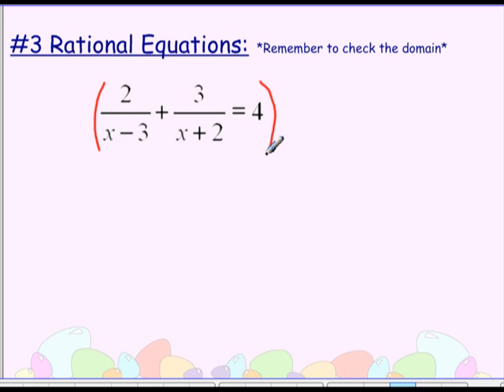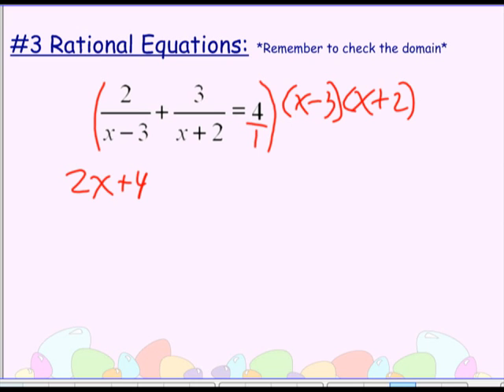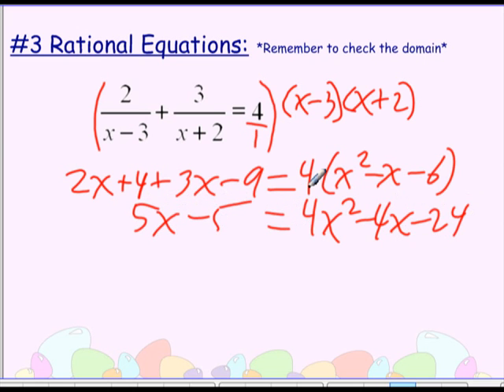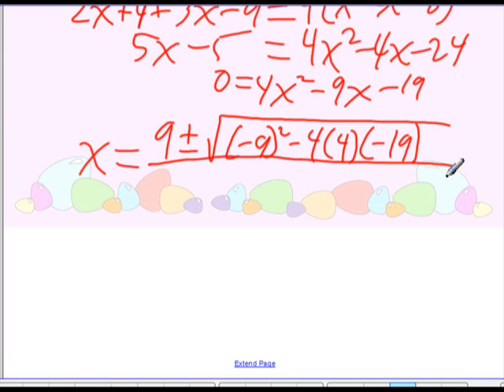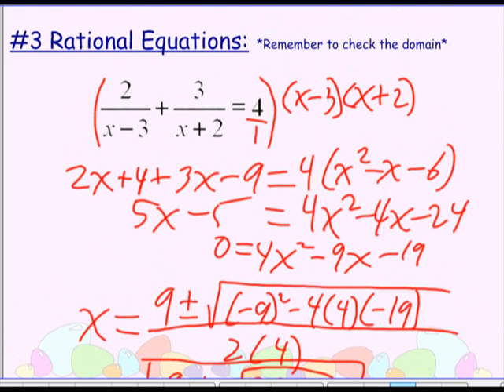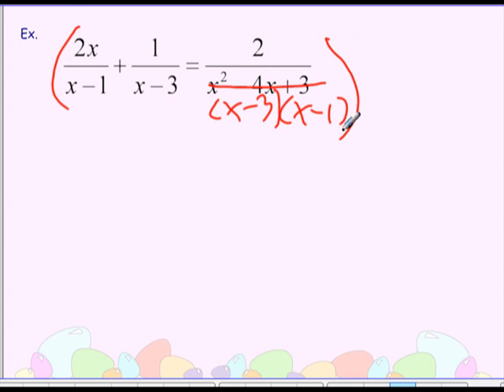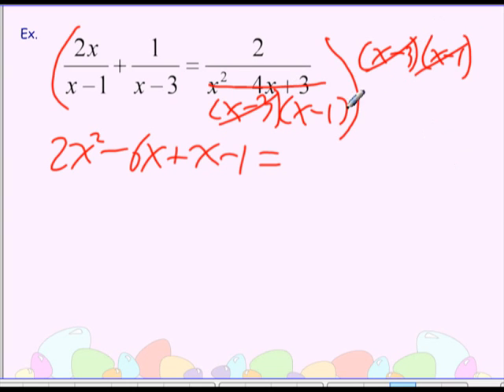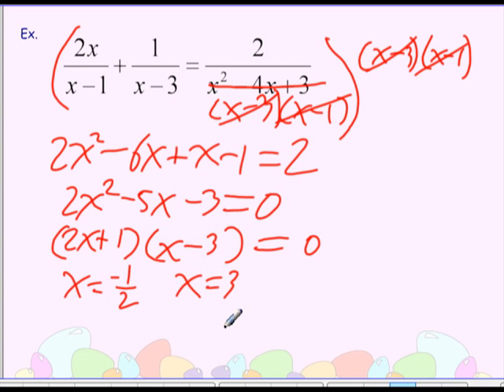P7 day 2 - rational equations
Solving Rational Equations, extraneous solutions